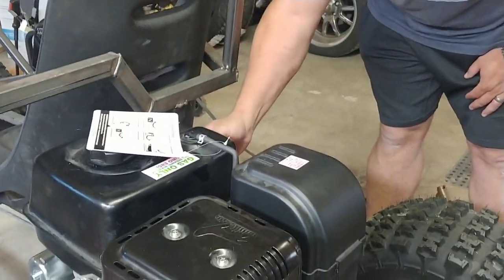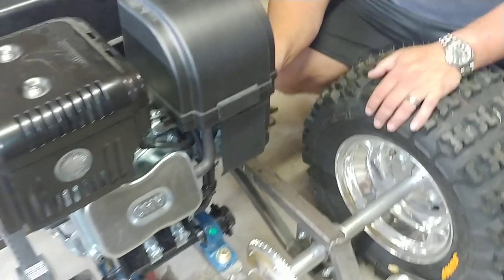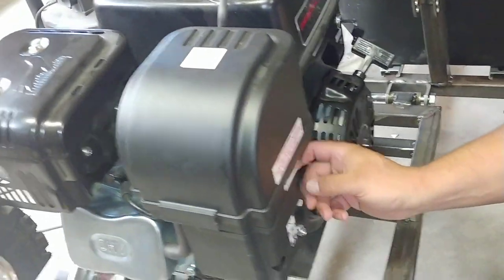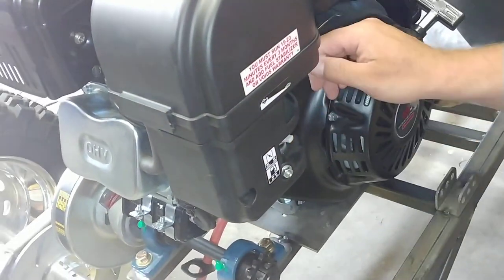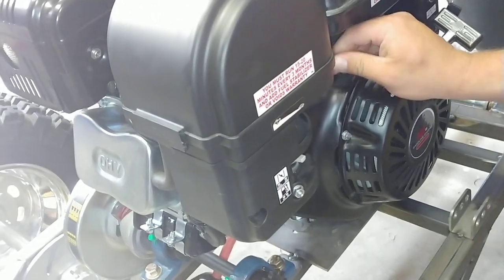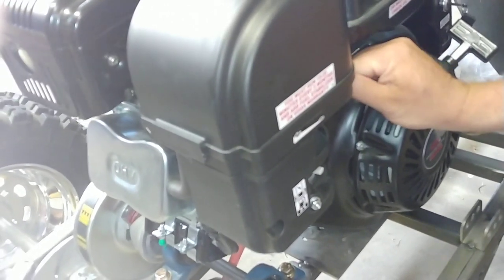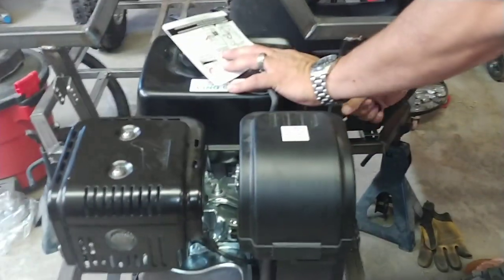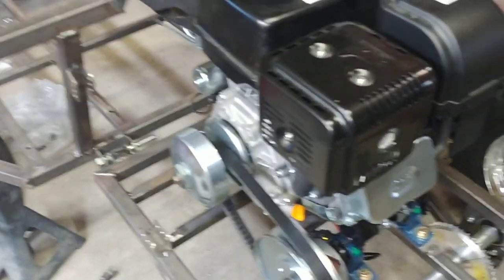First Start Predator 420cc Grand Daddy go kart build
Started first pull (once I turned the key on).